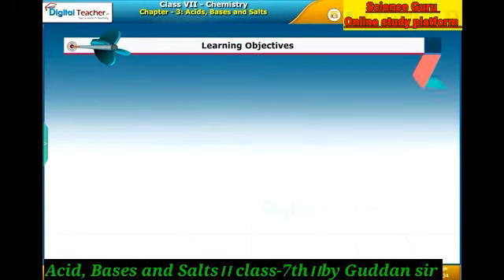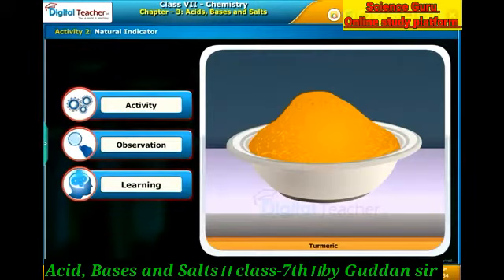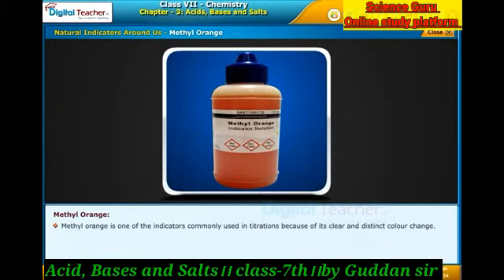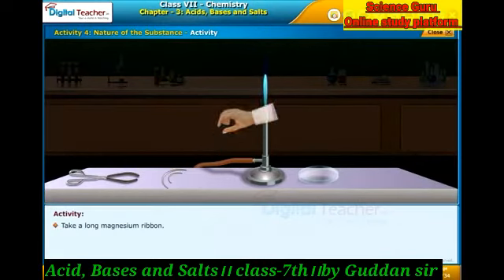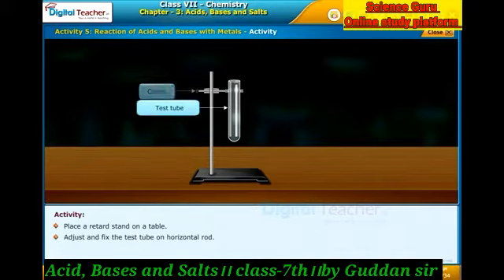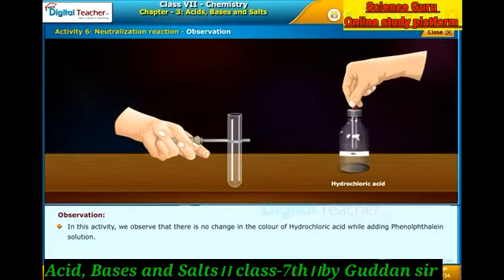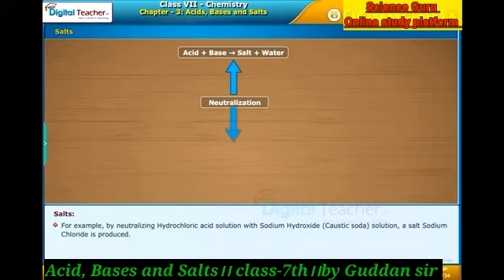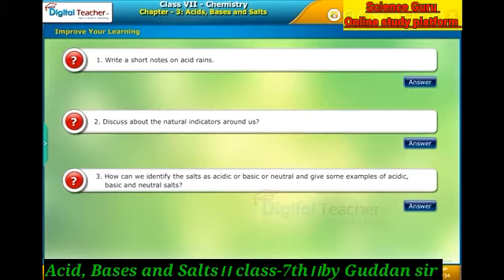Acid Bases and Salts।।Class-7th।।by Guddan sir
This is on of the best exposition video of Acid Bases and Salts.
in this video we study about Acids bases and Salts.
natural indicator
# property of Acid Bases and Salts
this video is eddited by: -
Guddan sir